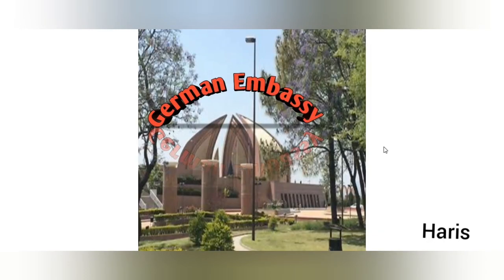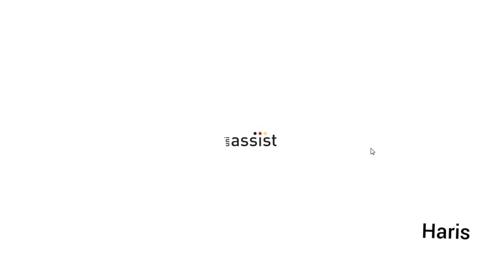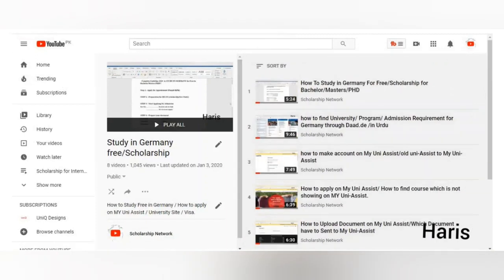Total Budget for Study in Germany and Throughout Procedure// English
Total budget for Germany including every thing
How to apply on My Uni Assist/ How to find course which is not showing on MY Uni-Assist.